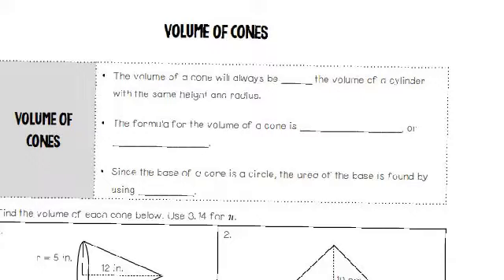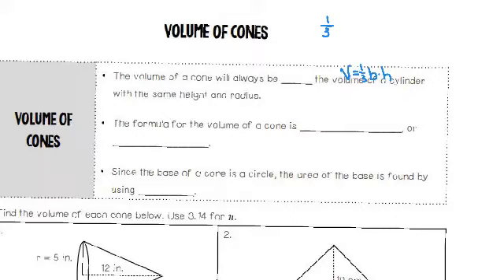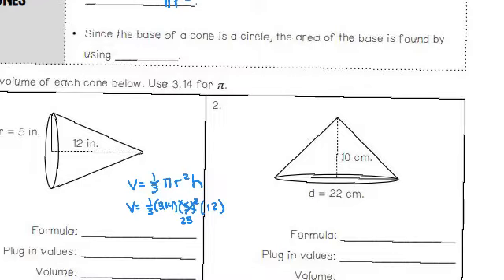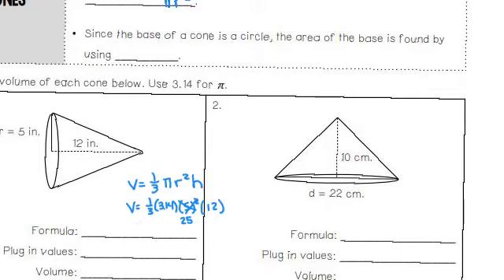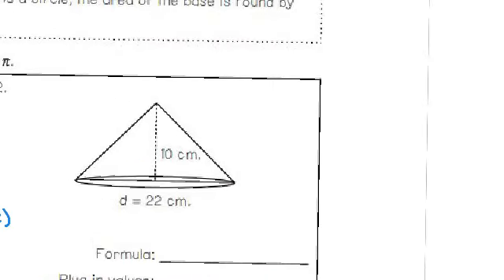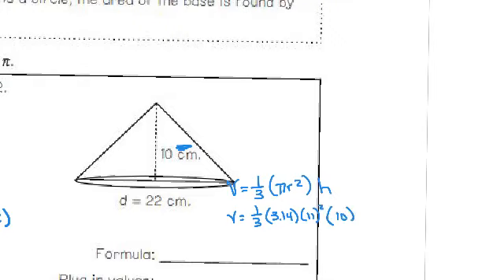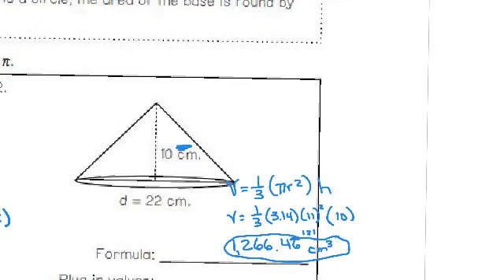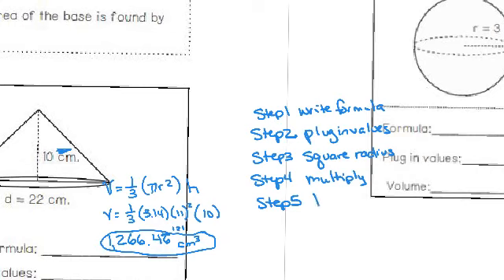Volume of cones